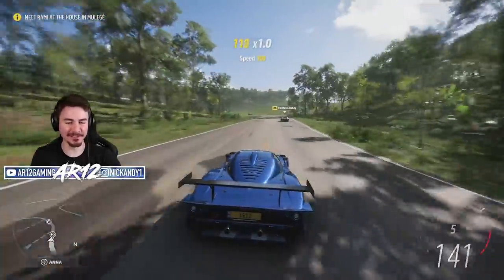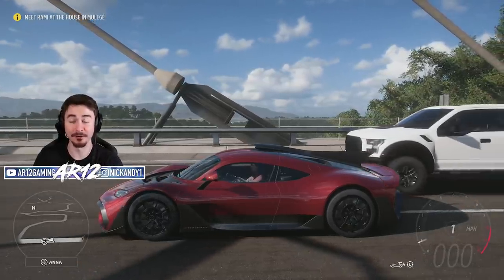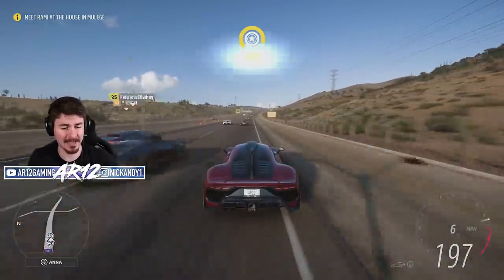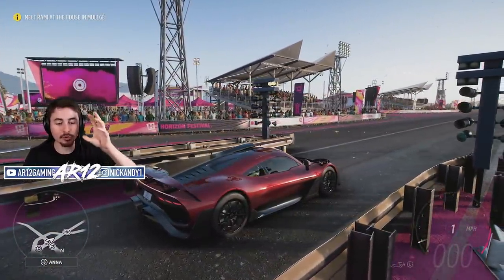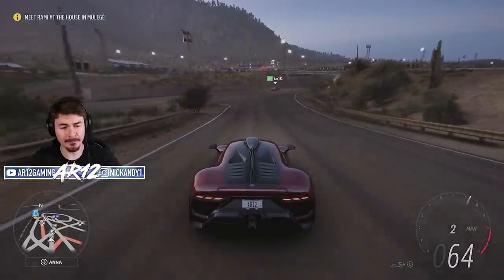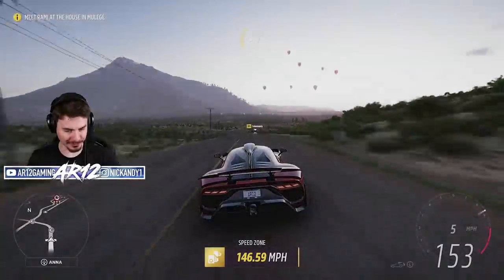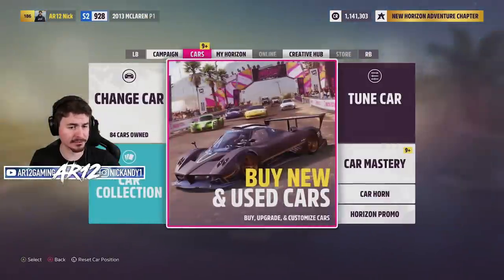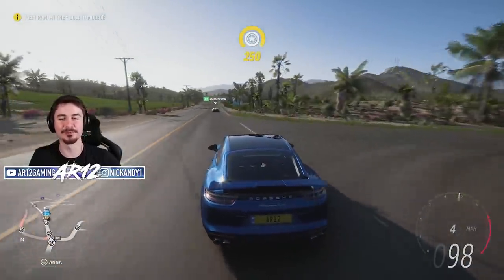Forza Horizon 5 : Does RACE MODE Make Your Car Faster?!? (FH5 Gameplay)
Forza Horizon 5's Race Mode Science is here! We're jumping into Forza Horizon 5 Freeroam with the FH5 Mercedes AMG One to see in FH5 Race Mode makes you faster for FH5 Top Speed, Drag Racing and Races!